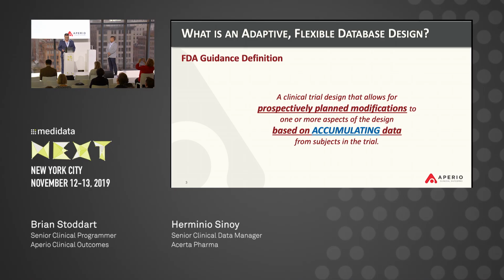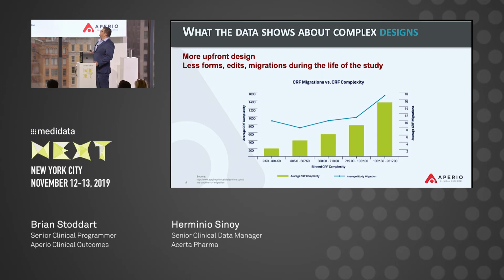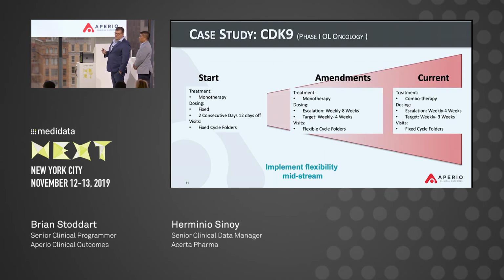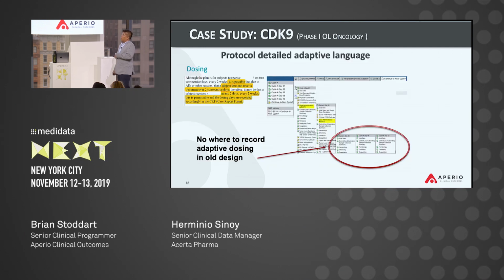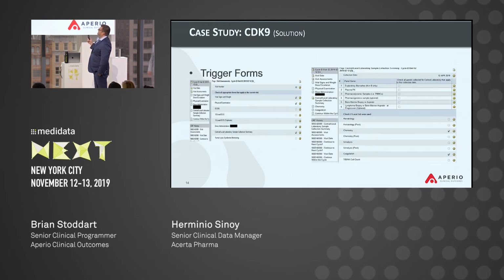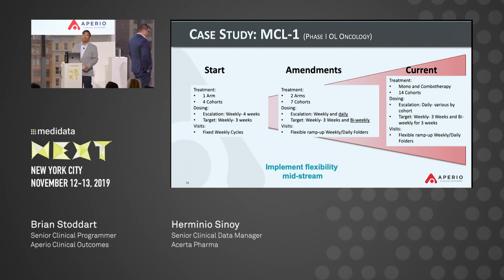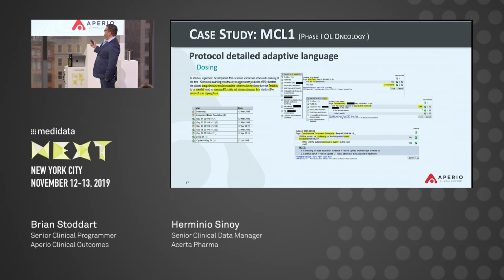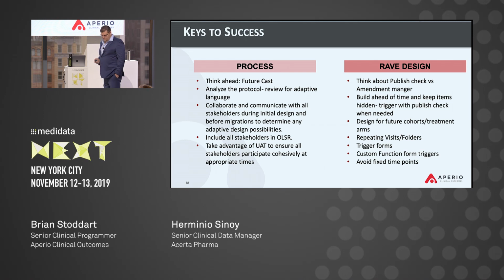Medidata NEXT NYC: The Benefits of a Flexible Database Design for Today's Complex Clinical Trials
The Benefits of a Flexible Database Design for Today's Complex Clinical Trials featuring Brian Stoddart and Herminio Sinoy